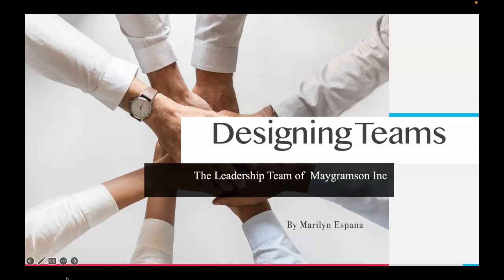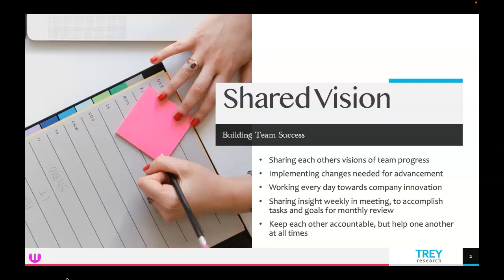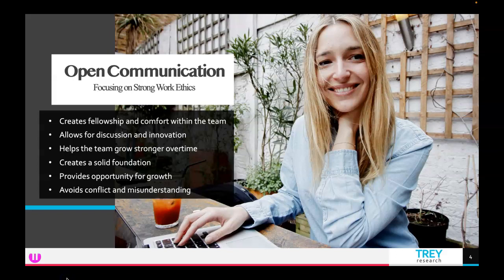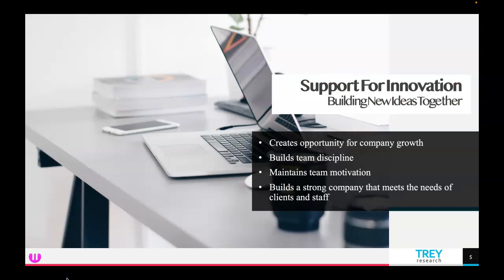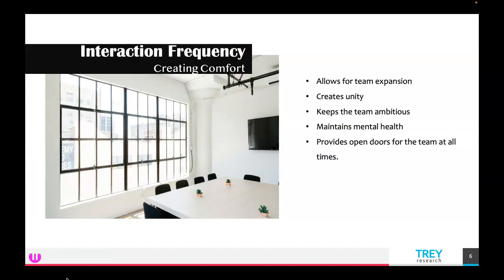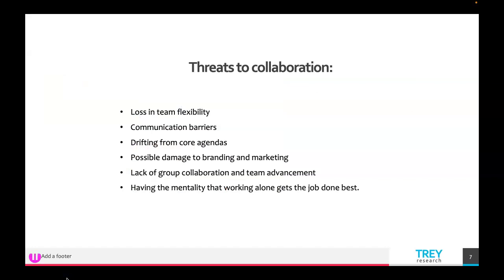Designing Teams PSYO 388